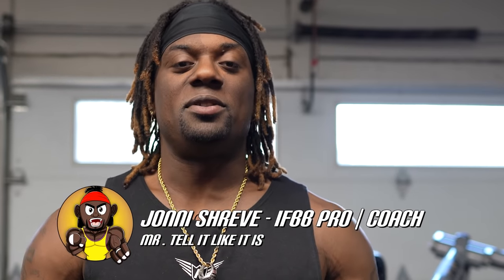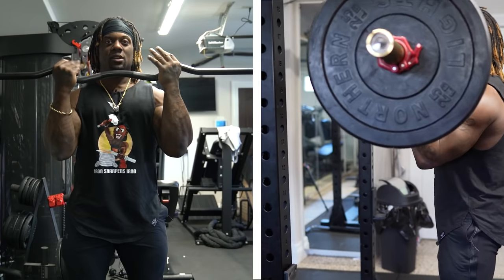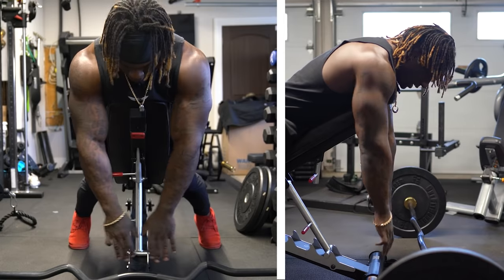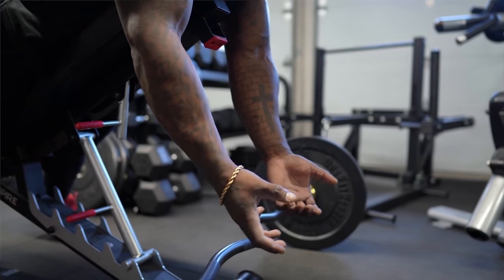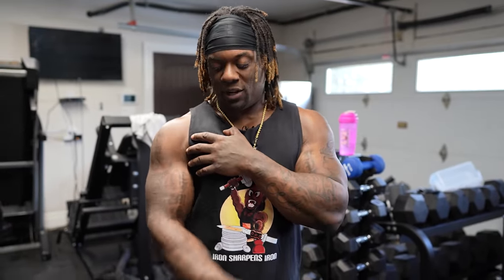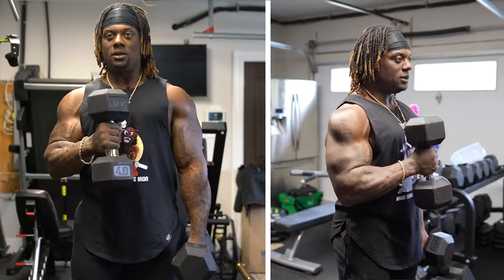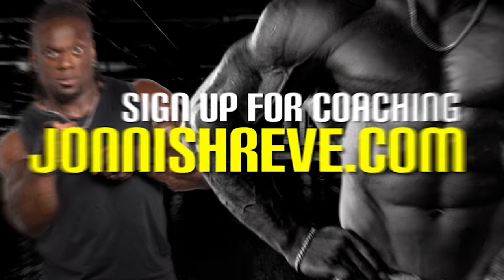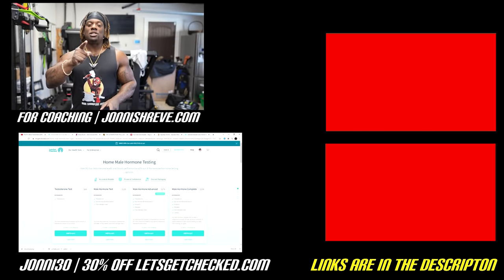Get BIGGER Arms! My Top 4 Bicep Exercises Explained Easy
In this video I explain my top 4 favorite bicep exercises and how to do them properly and most efficient, you can take these tips and cues and put into your favorite bicep exercise yourself or you can do these 4 in this video!

Intro - 00:00

Exercise 1: Ez-Bar Curl - 00:59

Exercise 2: Ez-Bar Spider Curl - 03:57

Exercise 3: Hammer Curls - 07:50

Exercise 4: Goblet Squat Preacher Curl - 11:44

Outro - 14:07